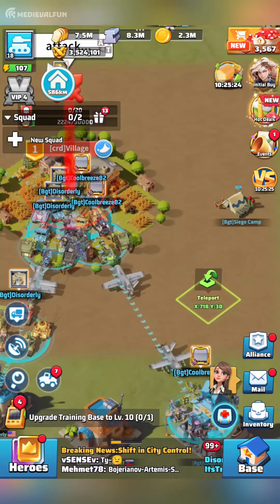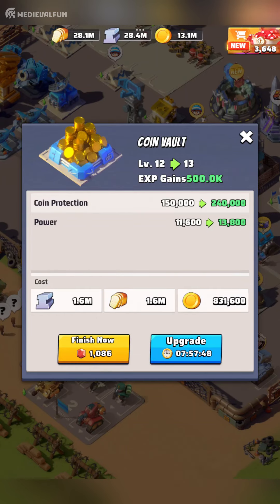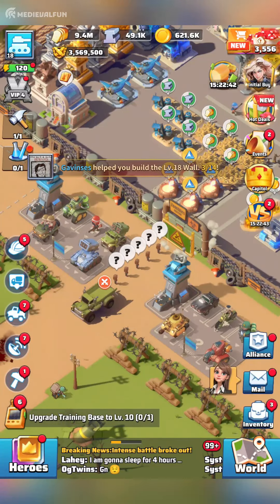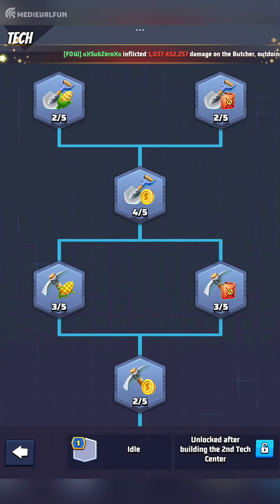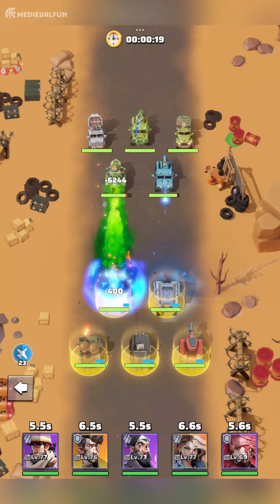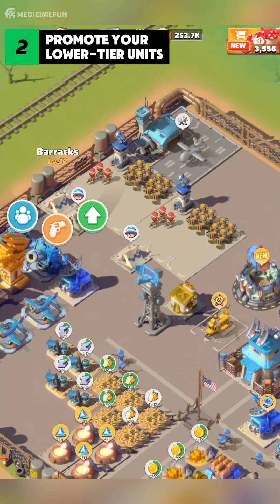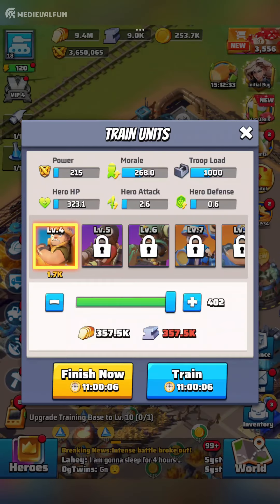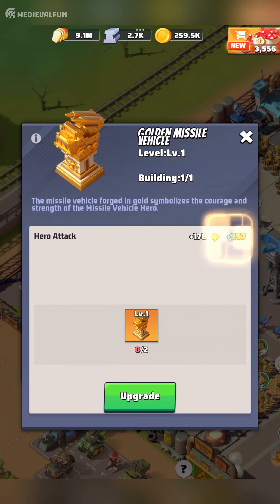Top 10 Beginner Tips for Last War Survival Game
In this video, you'll find 10 essential tips for new players of Last War Survival. From protecting your resources to crafting purple gear and using hero medals, these tips will help you grow faster as a beginner of Last War: Survival Game, and develop your base more efficiently in the early stages of this strategy mobile game.

In this video:
10. Protect your resources
9. Unload your squad
8. Recruit and assign survivors
7. Enhance the Armed Truck
6. Prioritize Economy Techs
5. Do more Spec Ops Missions
4. Join an active alliance (and how to quit one)
3. Collect and save screws to craft better gear
2. Promote your lower-tier units
1. Upgrade your heroes properly (and how to use skill medals)